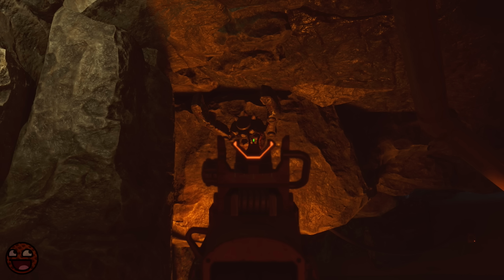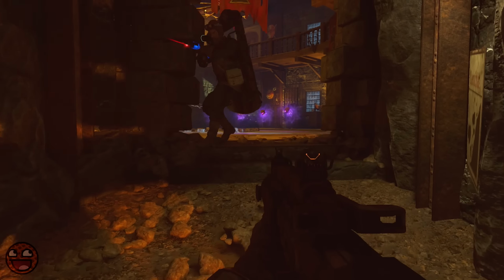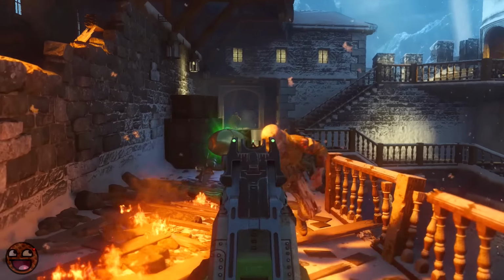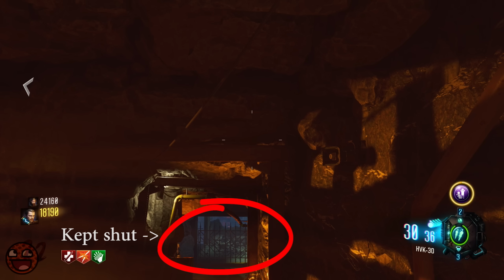PANZER CLAW HAT EASTER EGG GUIDE! Black Ops 3 Zombies Der Eisendrache Panzer Claw All Locations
GET A PANZER HAT FROM THIS DER EISENDRACHE EASTER EGG!
This guide shows you all the Panzer Claw locations and the best way to easily get the Panzer Claw Hat in Black Ops 3 Zombies!

- Milo x